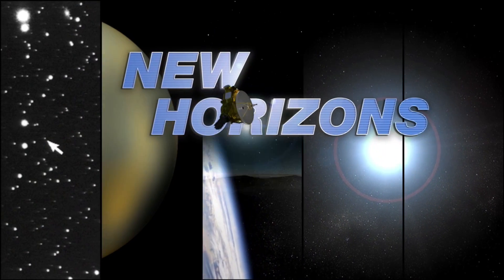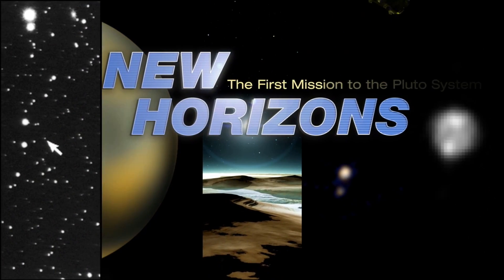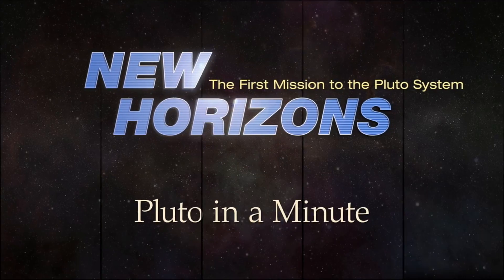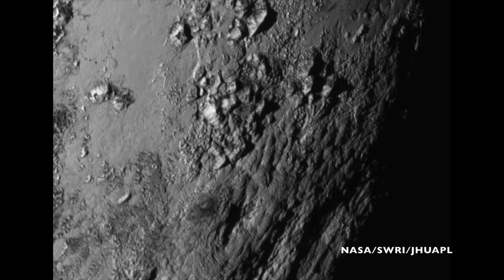Pluto in a Minute: Ice Mountains Were a Real Surprise for New Horizons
The first ever up-close images of Pluto don't show craters, they show mountains! This is Pluto in a Minute.

So this was actually a bit of a surprise to the science team. They expected to find craters but instead we found mountains! But these mountains on Pluto aren't exactly Earthly. On Pluto, these mountains are made of water ice.

So one important thing to keep in mind with this discovery is that Pluto is extremely cold! The average global temperature is 40 degrees Kelvin, which is roughly minus 390 degrees Fahrenheit. At temperatures that cold, ice behaves like a rock, and can actually hold on to the topography and texture that we see on rocks on Earth.

But what about the other data that says Pluto's surface is largely made of methane and nitrogen? Well the team concludes that there must be a thin film, or thick in some areas, of nitrogen and methane frozen as deposits covering this water ice.

If you think these images of the mountains on Pluto are phenomenal, just wait until the team gets even more data in the months to come. It's only going to get better from here. But in the meantime, for more information on Pluto check out the New Horizons websites, tweet your questions and your comments on the amazing mountain picture using the hashtag PlutoFlyby, and of course, come back here tomorrow for more Pluto in a Minute.